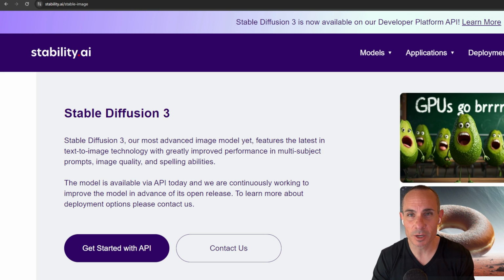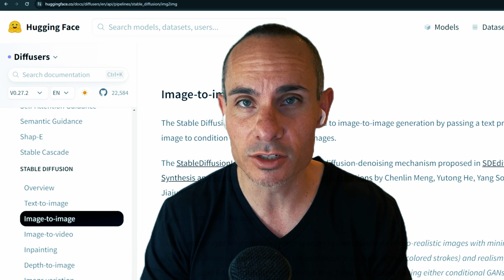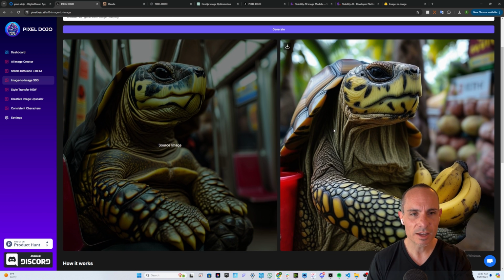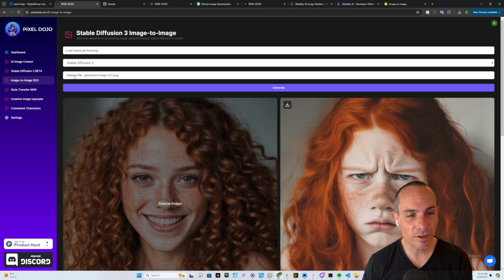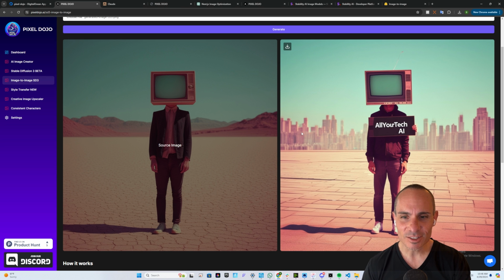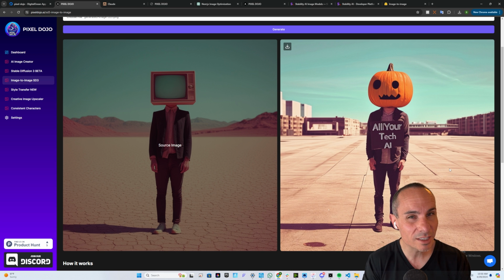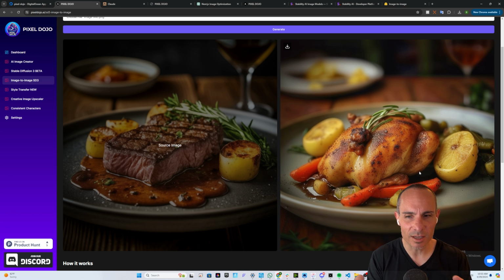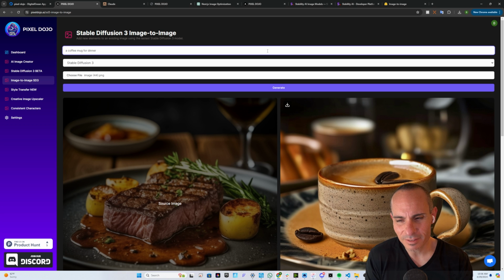Stable Diffusion 3 Image To Image: Supercharged Image Editing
Stability AI recently released an API for Stable Diffusion 3 and Stable Diffusion 3 Turbo. They also released a new Image to Image model that allows you to take an existing image and add or change elements just by using a text prompt. Take a look as we try out some examples!